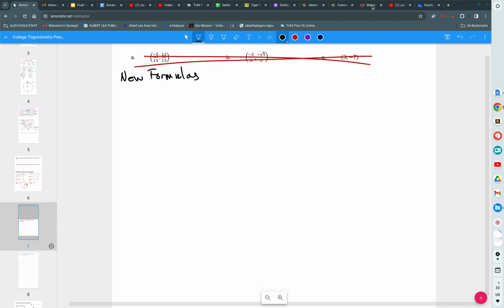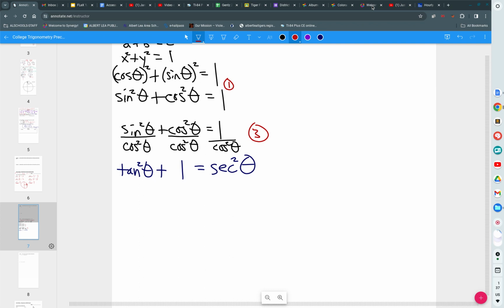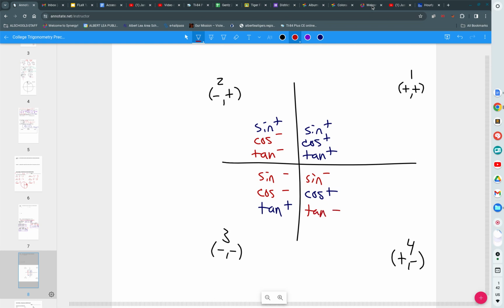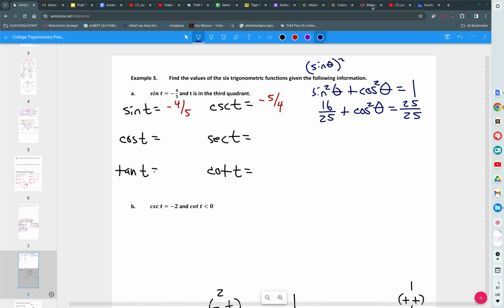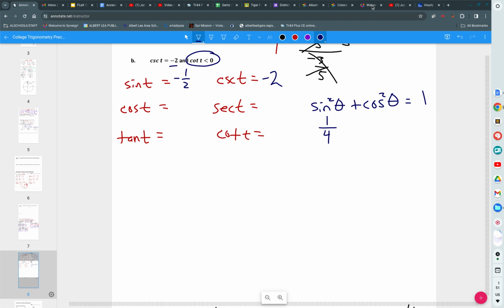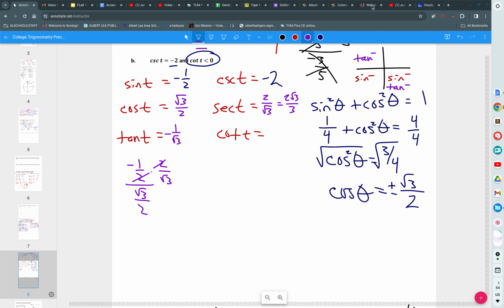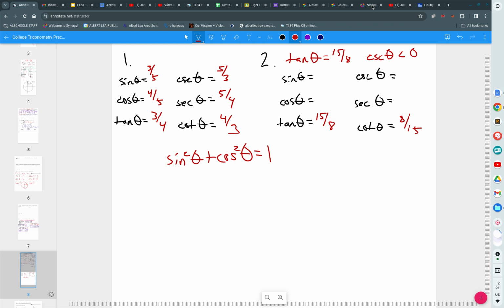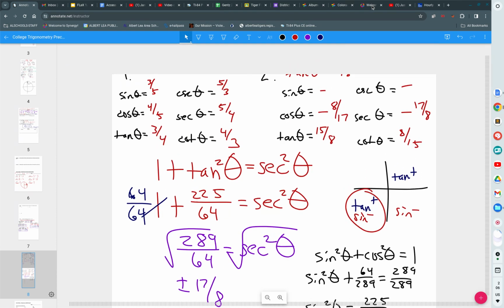College Trigonometry Unit 5.2 Notes Pythagorean Trig Identities 2024